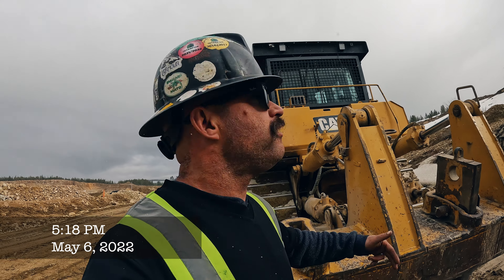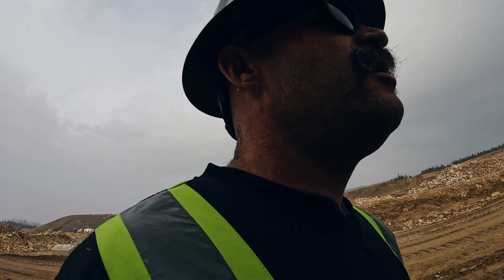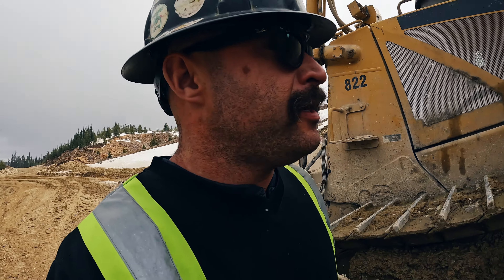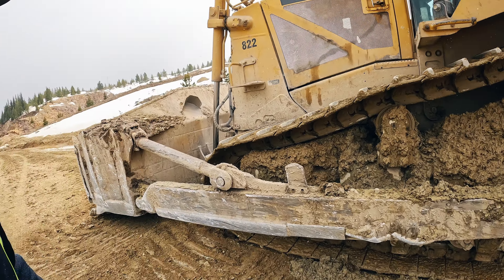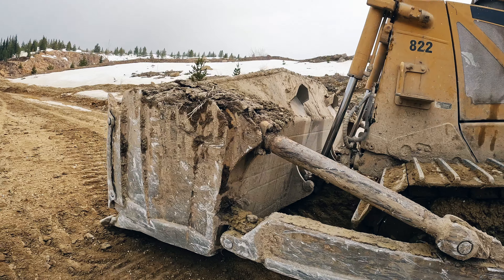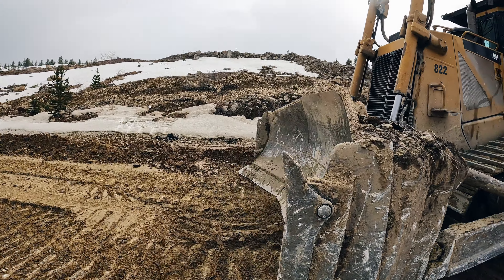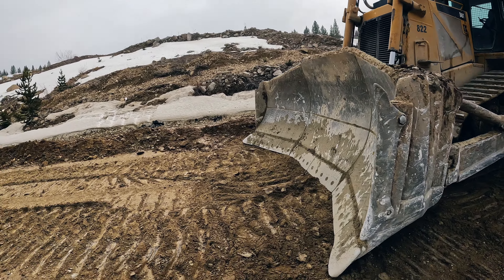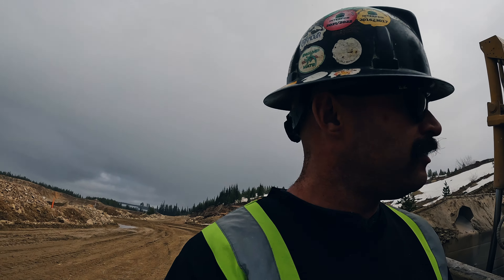C.A.T. Bulldozer, Heavy Haul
Moving some big iron mining equipment. Heavy Hauling, Road Trains.